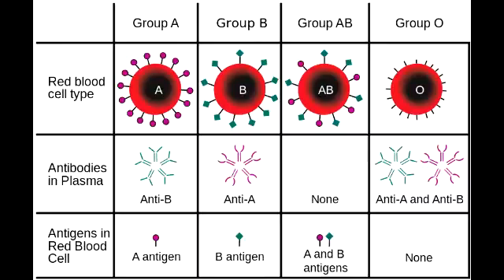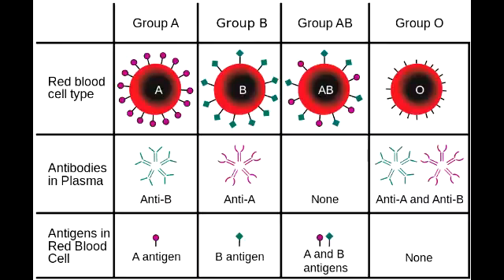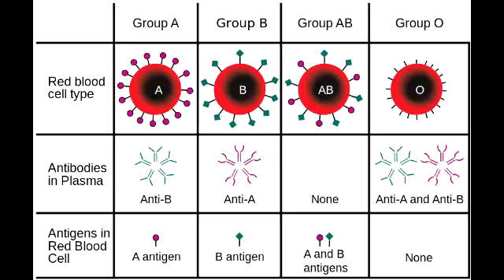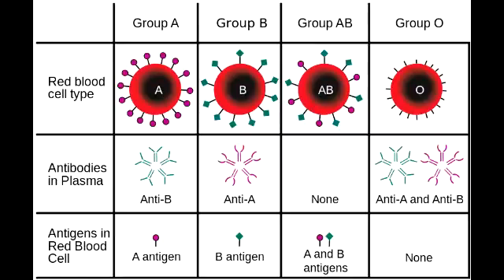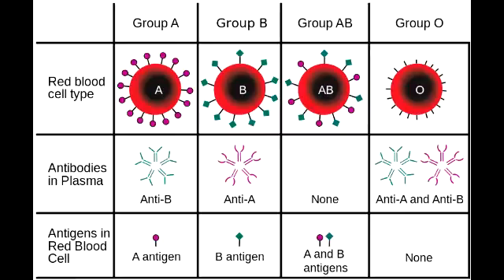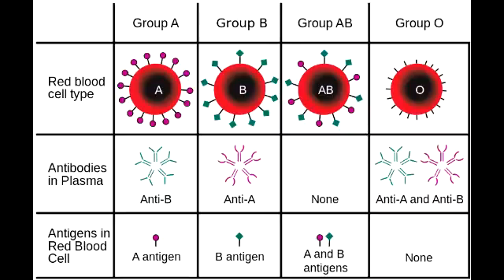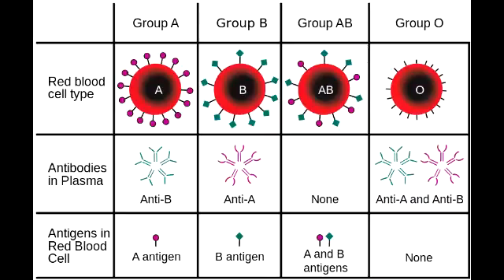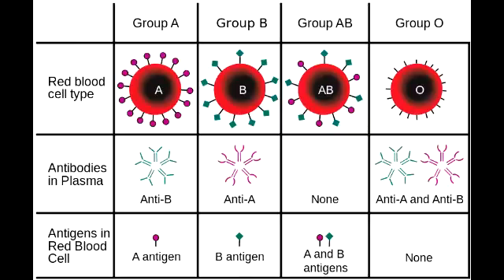Blood Groups & Rh Compatibility